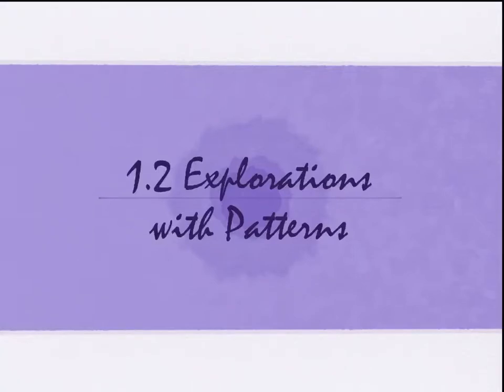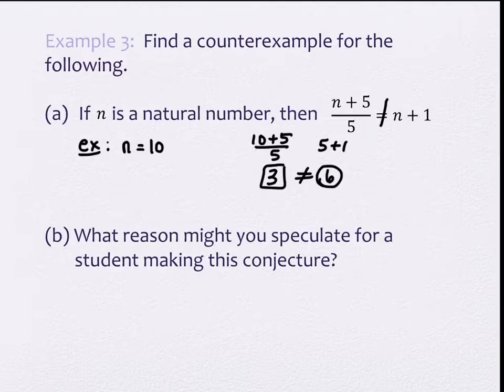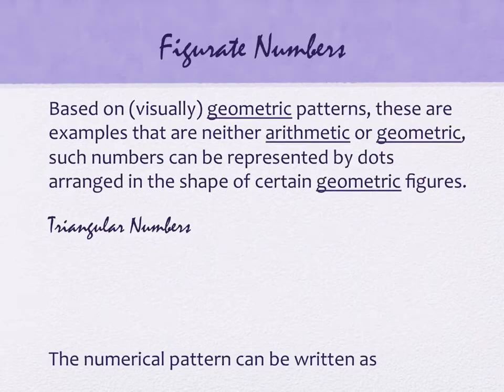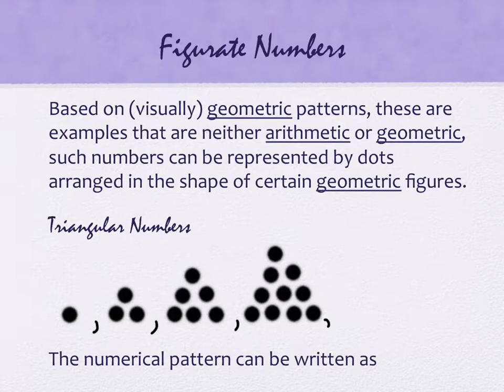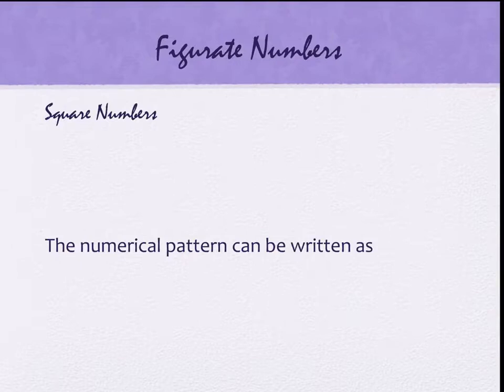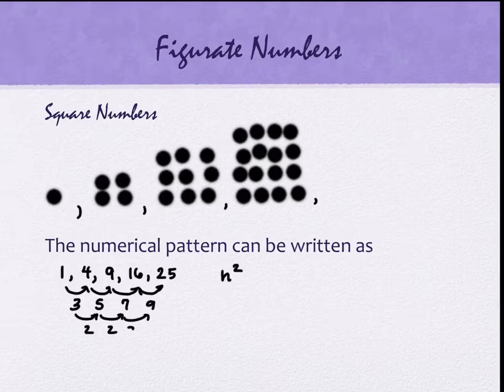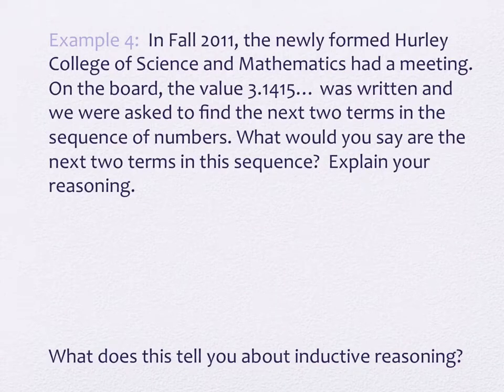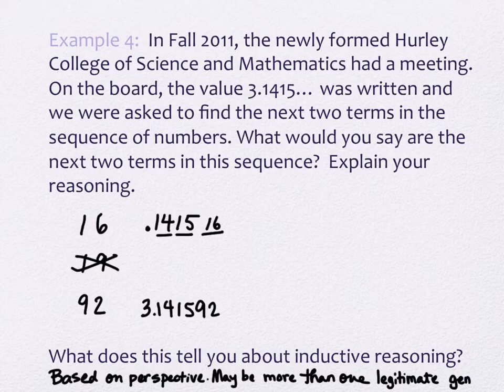1.2 Exploration with Patterns (part 2)